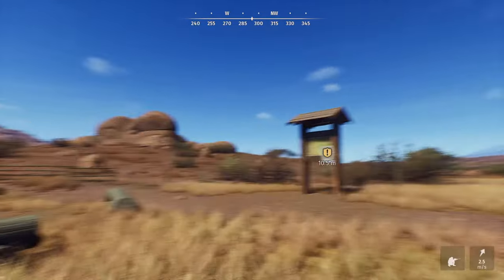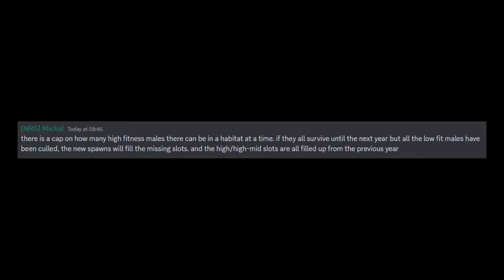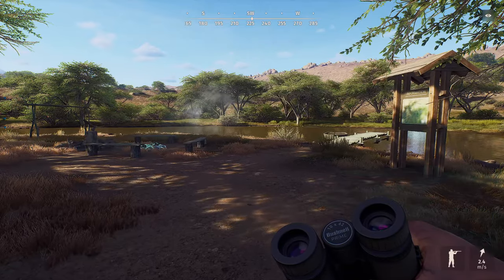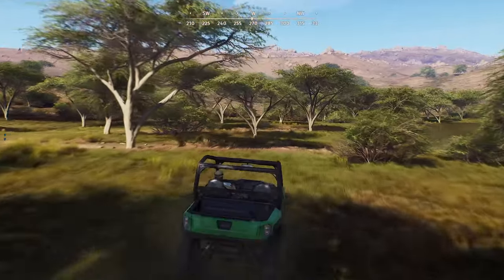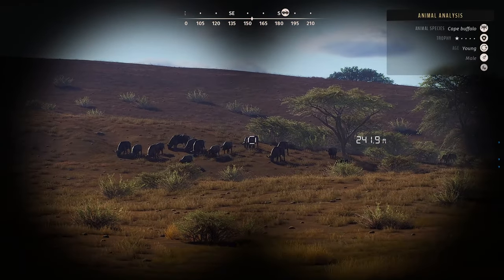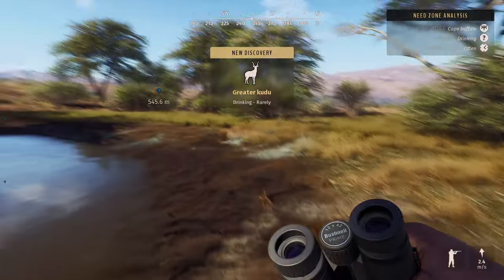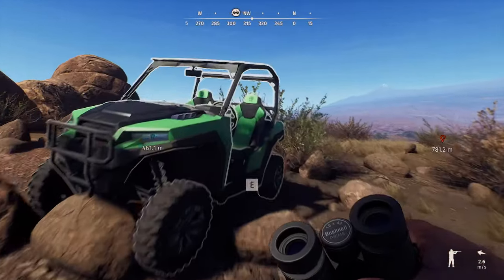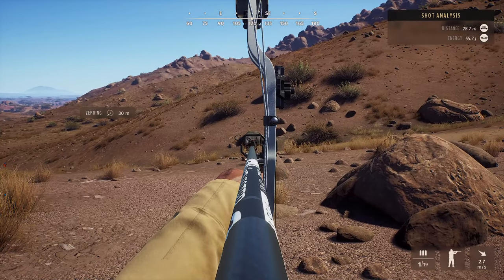Dev's drop new comment on Herd Management situation! Way of the Hunter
Hey guys, we got a new statement from the dev community manager in regards to caps and limits on fitness. It's what I suspected, but looks like it is mostly confirmed. Let me know what you think =)